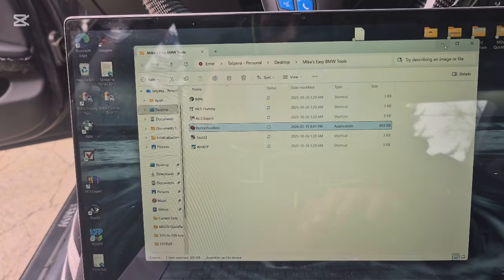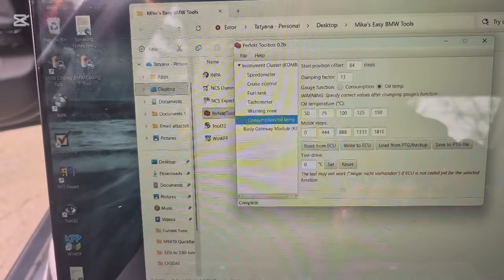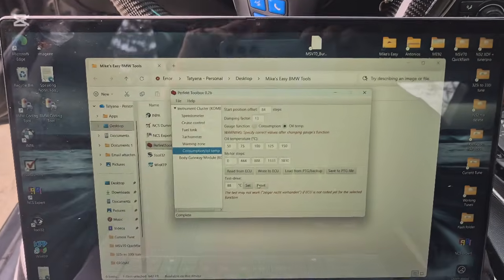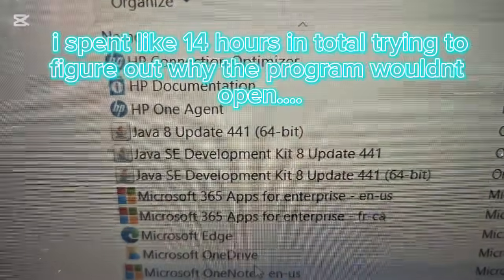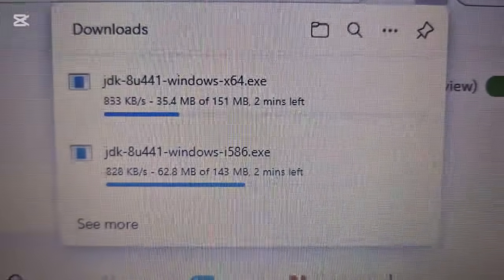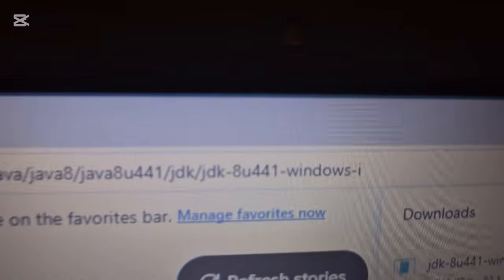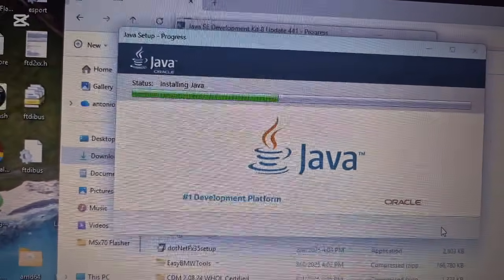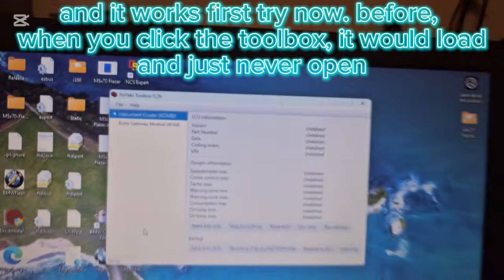FREE Oil Temp Guage!! - BMW E6X//E7X//E9X And More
how to convert your mpg/l100km guage to show oil temperature instead! oil temp is far more important especially aince we already have an avg fuel economy guage in the led cluster.